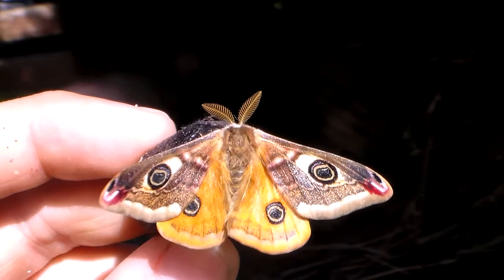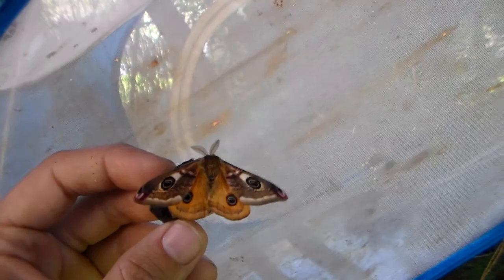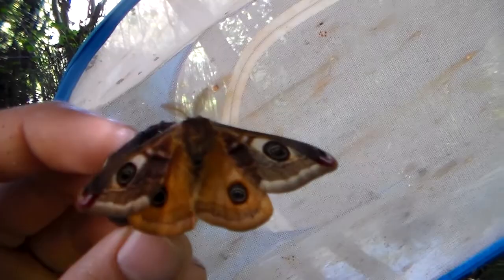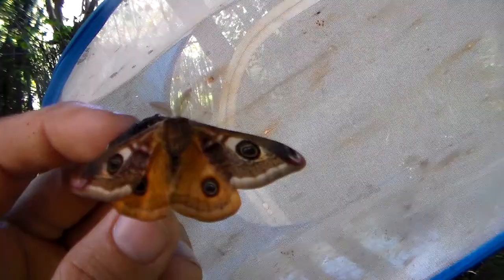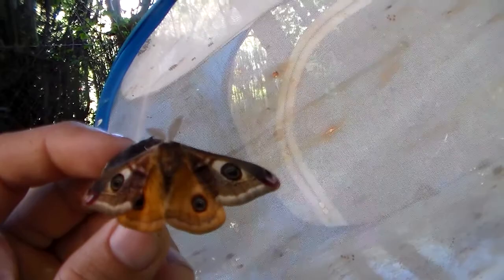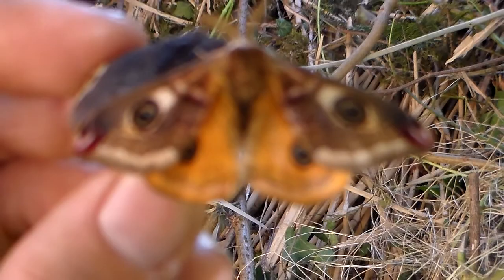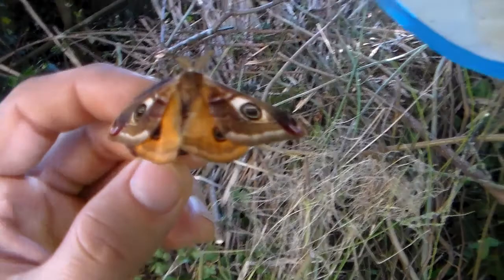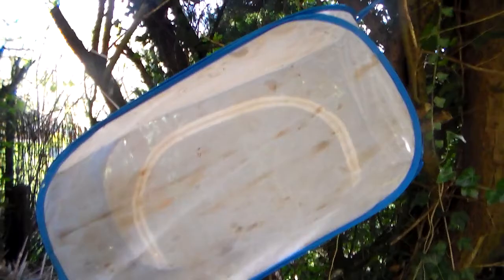Small emperor moth (Saturnia pavoniella)